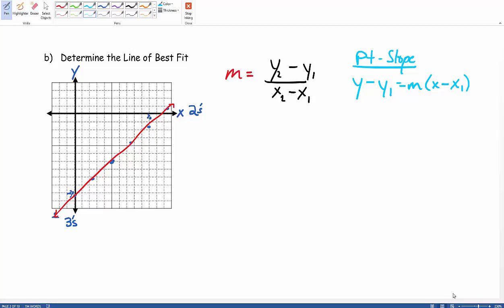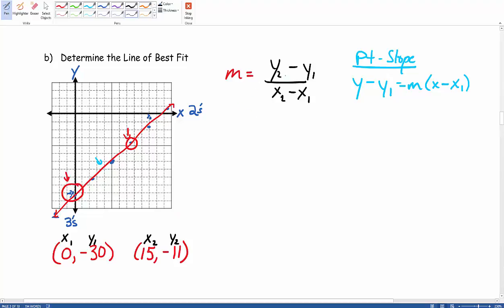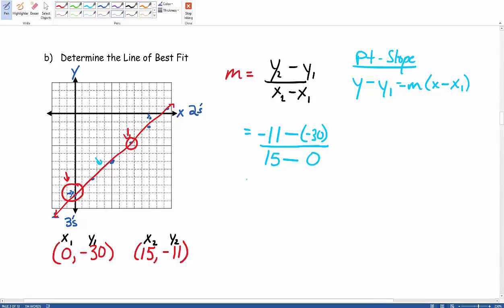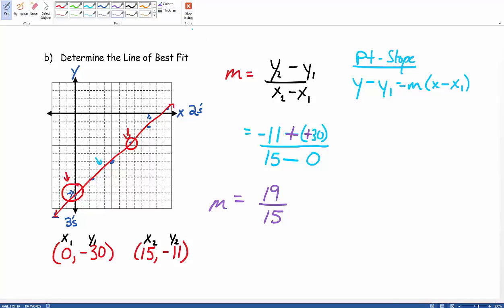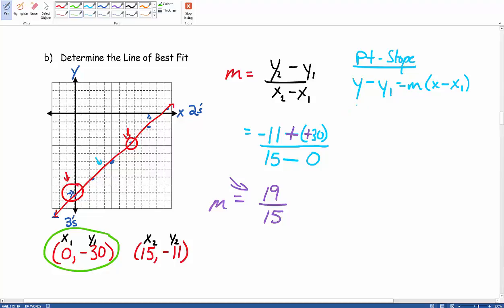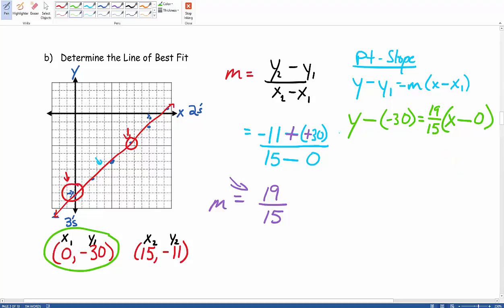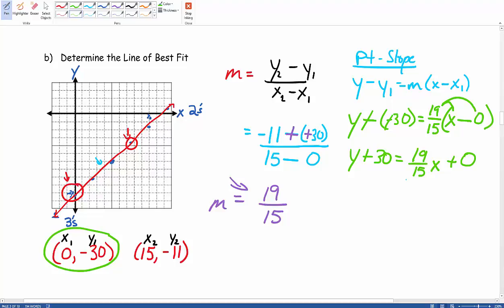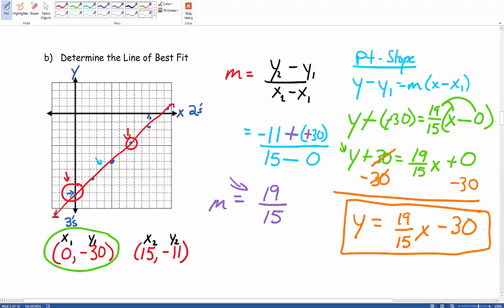2.6 Notes Example 2b